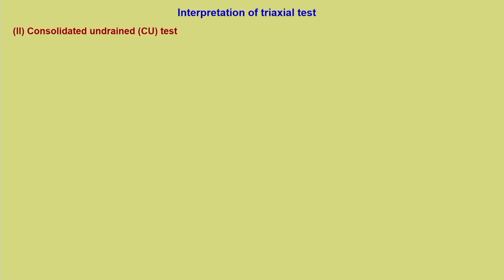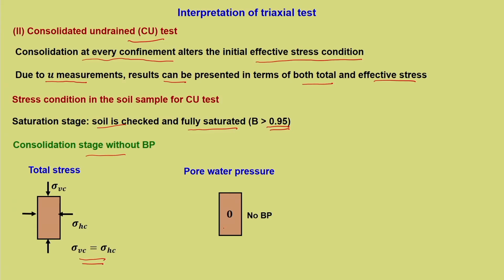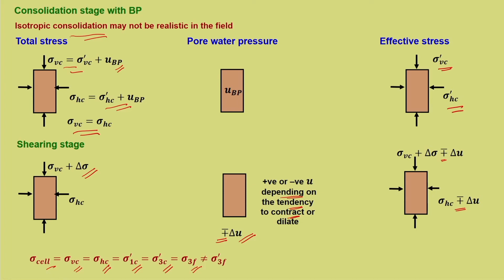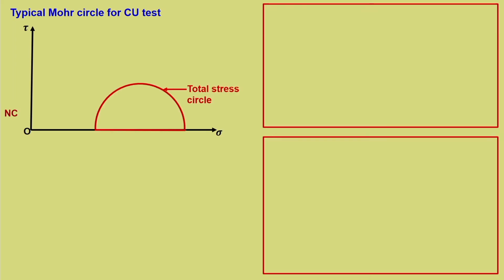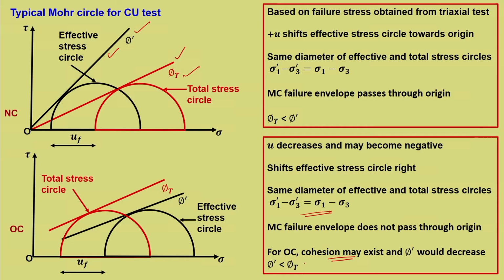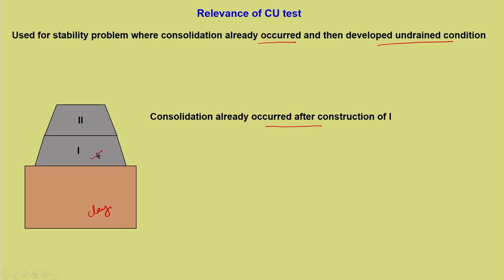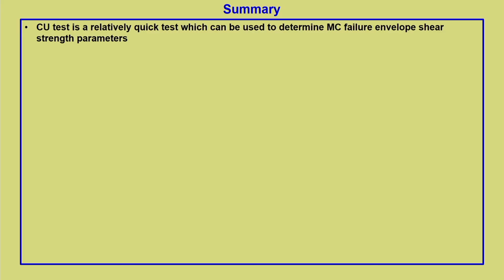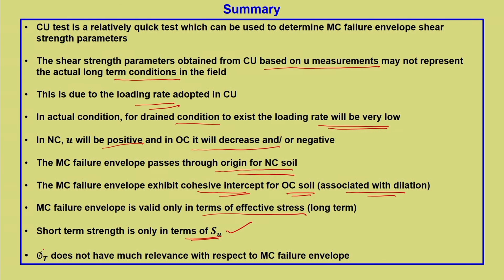Lec 29 : Interpretation triaxial test-CU